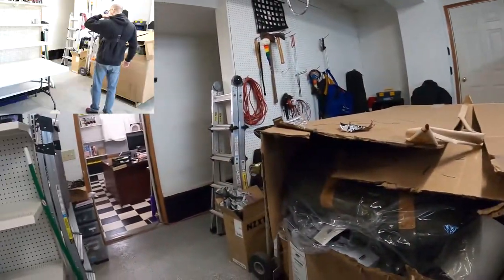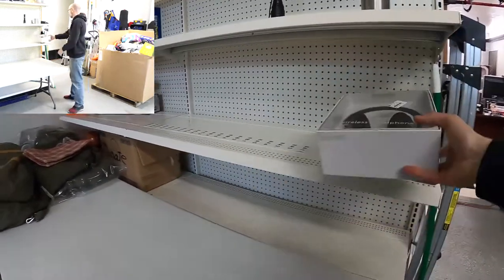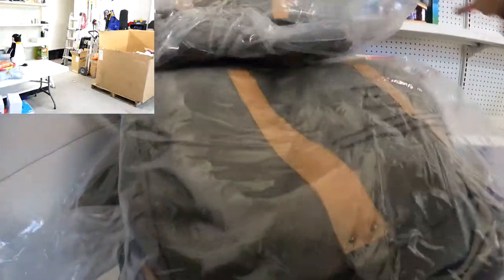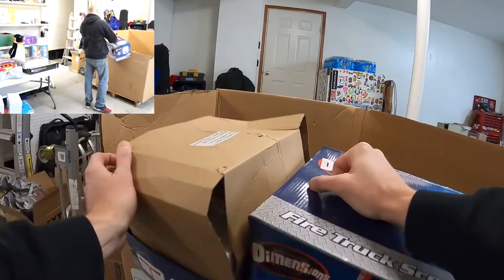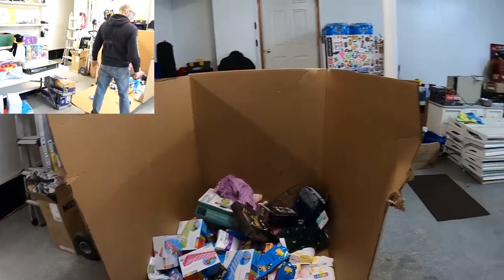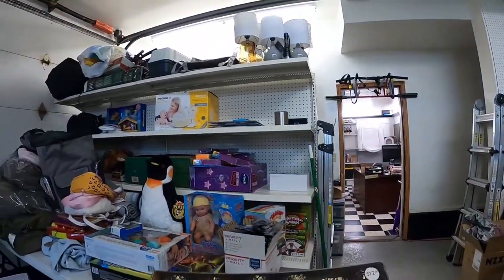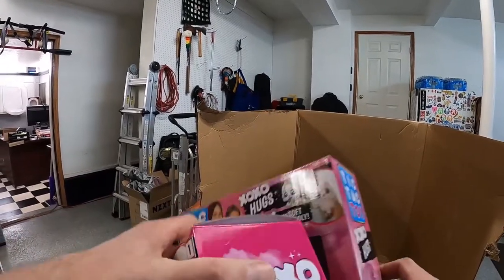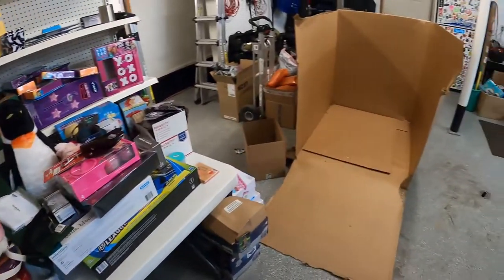Unboxing a Pallet of Liquidated Toys #2/3 - Can we Make a Profit Selling on eBay?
Finally got the pallet unboxing done on the 2nd of 3 liquidated toys pallets load I got. I ordered these  mainly for inventory for reselling on eBay. All 3 pallets are new toys (shelf pulls, overstock, and sorted un-opened returns).  Product came in a Gaylord on a pallet.
No helpers today, I was on my own to get everything unpacked and sorted.
Playing around with some new camera angles.  Bonus footage taking a break to walk Bubba and play some Pokémon Go in the park, finish up with selling some diapers on FB marketplace.

My eBay Store

Tools I use in my Reselling Business:
YouTube Cameras:
GoPro Hero 8
GoPro accessories
GoPro Tripod Mount
Panasonic Lumix DC-ZS200 (I use this for product photo and YouTube)

Sticker Removal:
Goo Gone Pro-Power gel
Scotty Peelers

Shipping:
Dymo 4XL Thermal Label Printer
Dymo 4x6 Shipping Labels
Accutek Shipping Scale
Polybags assorted sizes (for clothing, etc.)
3/16" Bubble Wrap
1/2" Bubble Wrap
Adhesive Label Sheets (for laser or inkjet printer)
Polymailers (I like the purple ones)
Packing tape
Tape Gun
Box Resizer
Cardboard Scorer
Rafter Square

Product Cleaning:
Original Magic Eraser
Micro Fiber Cloth
Sweater Shaver Lint Remover
Sewing Kit
Grandma's Magic Spot Remover